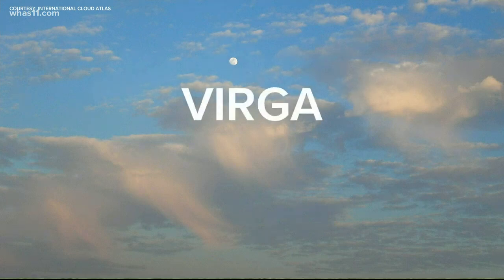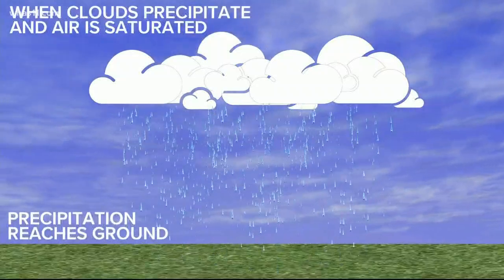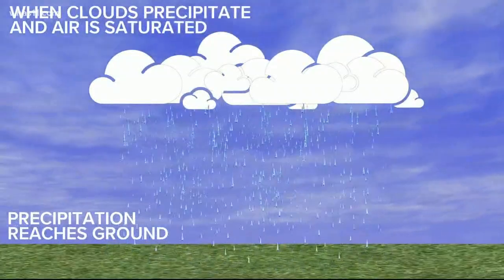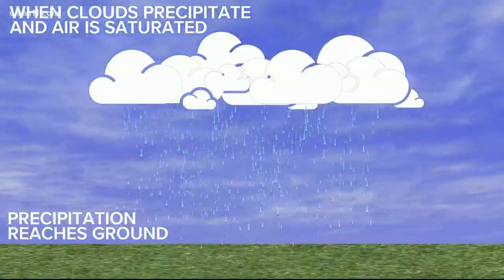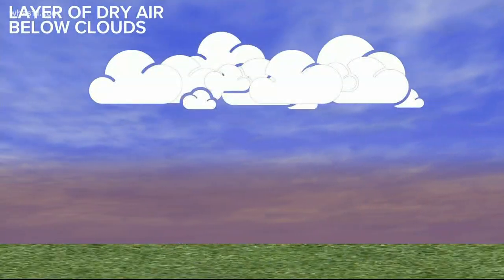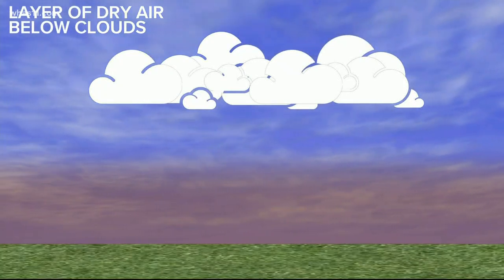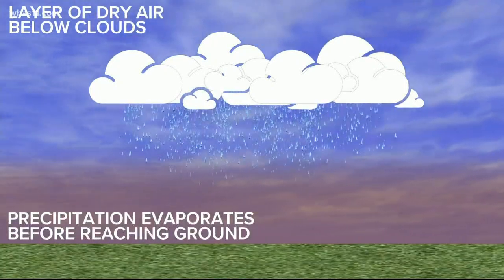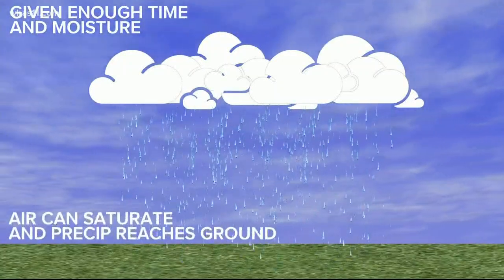What is a virga? | Weather Wise Lessons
A virga kind of looks like someone took a big ball of cotton candy and stretched it out from the bottom, or maybe something resembling a jellyfish.